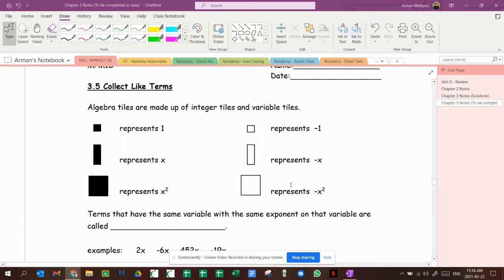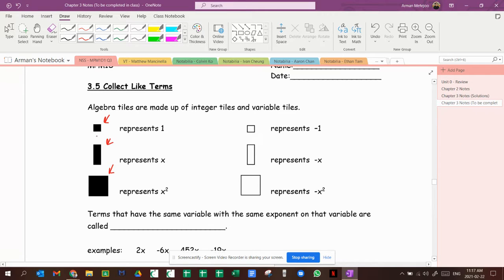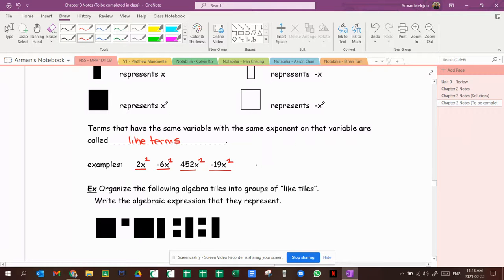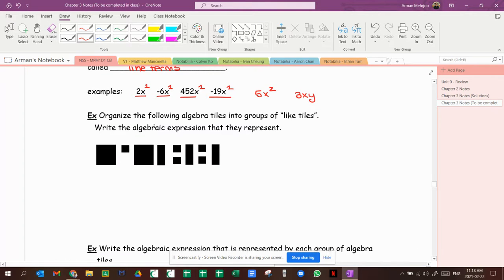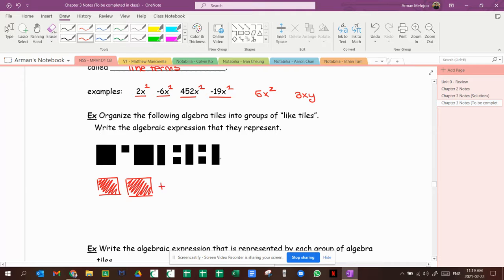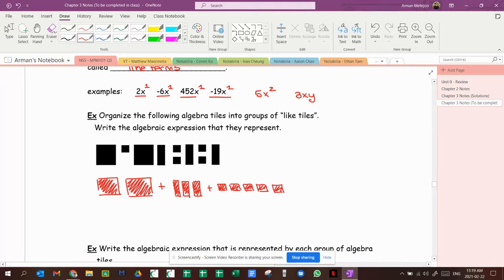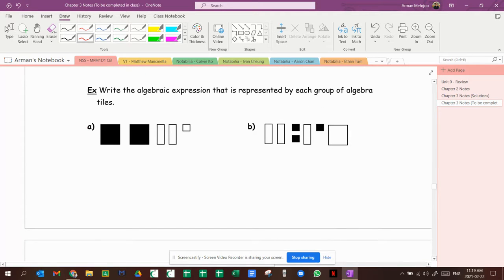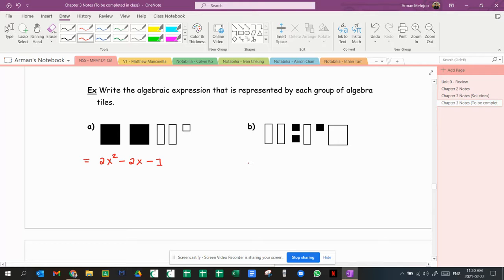3.5 Collecting Like Terms (Part 1)